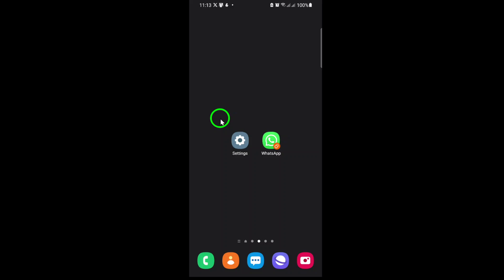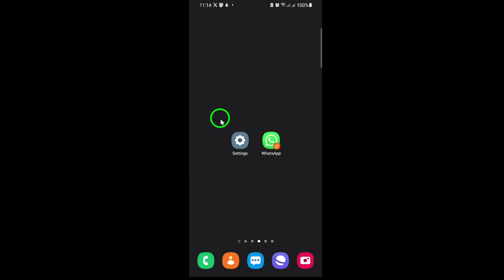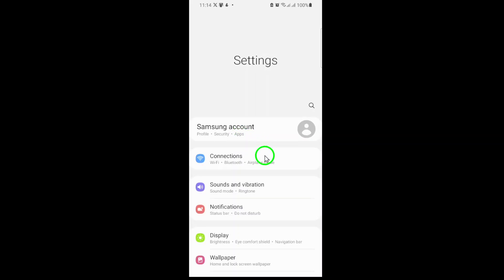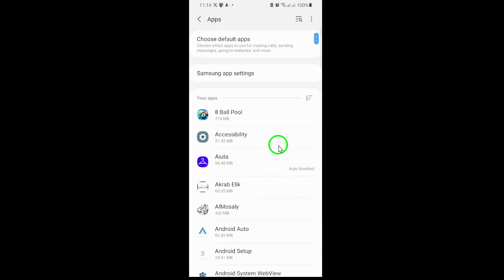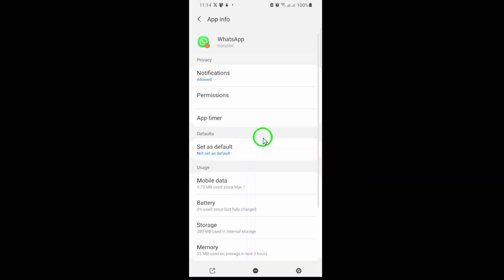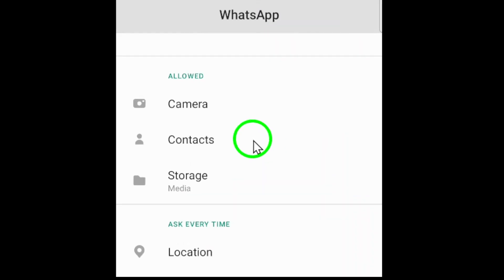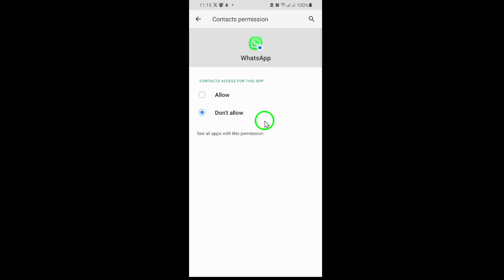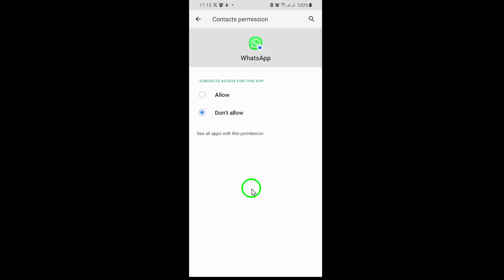How to Prevent Contact Access On WhatsApp (Updated)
Learn how to prevent contact access on WhatsApp with this updated step-by-step guide. Protect your privacy by stopping WhatsApp from accessing your phone contacts while still being able to use the app for messaging.

Follow these steps:

1. Open your phone’s Settings

2. Go to Apps (or App Management)

3. Find and tap WhatsApp app

4. Tap Permissions

5. Tap on Contact and Don't allow Contact access

Take control of your data and keep your contacts private by adjusting WhatsApp permissions. This method works on most Android devices and ensures your contact list stays secure while you continue using WhatsApp for chats and calls.
Timeline:
00:00 Start
00:12 How to do it
01:05 End